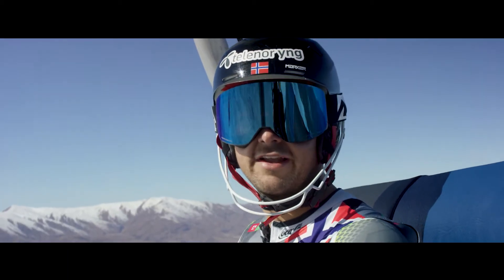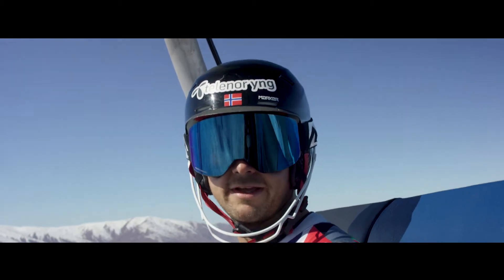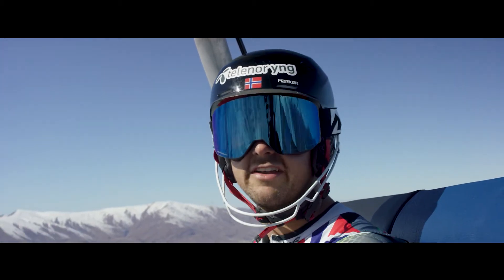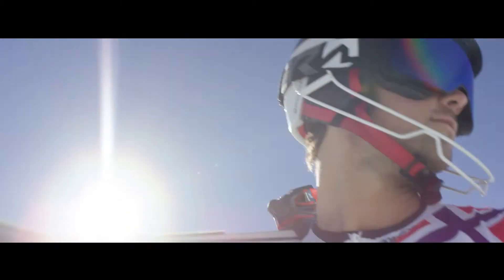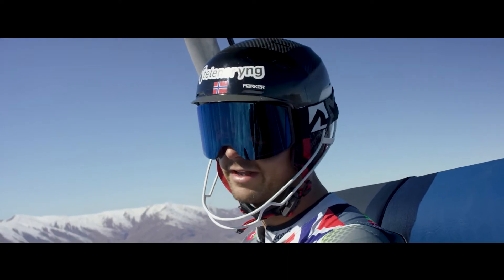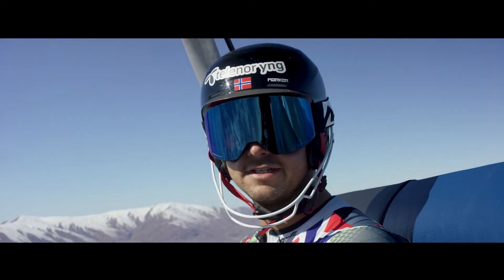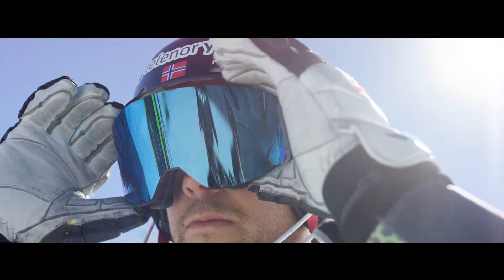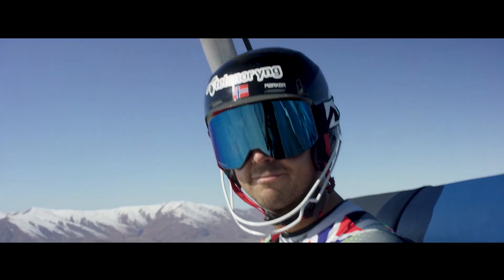Best ski helmet and goggles combo by alpine ski racer Sebastian Solevåg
Discover which Marker ski helmet and ski goggles combo alpine ski racer Sebastian Solevåg is wearing.